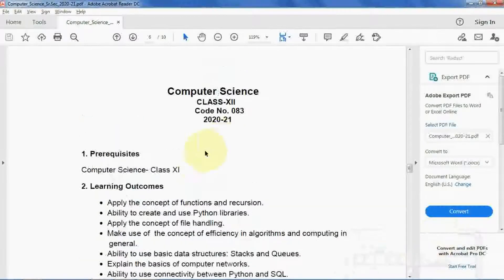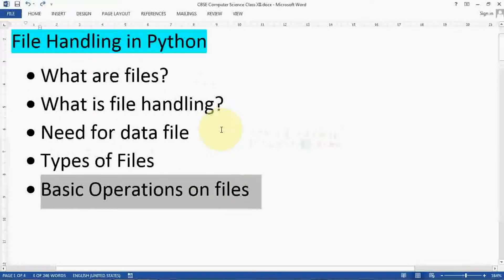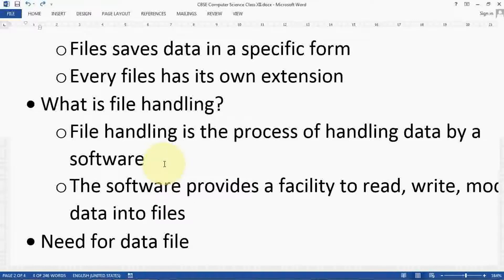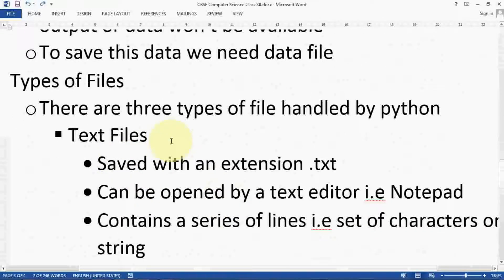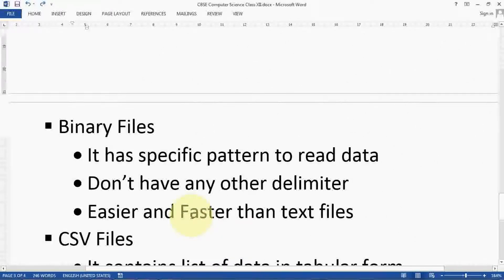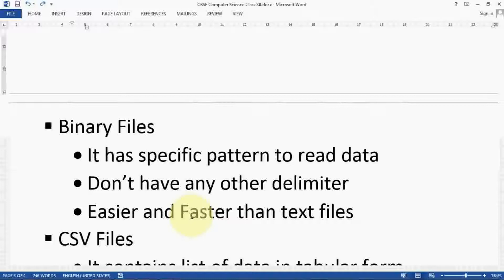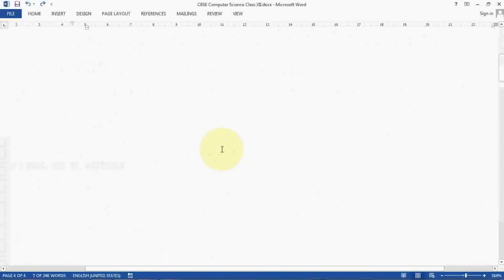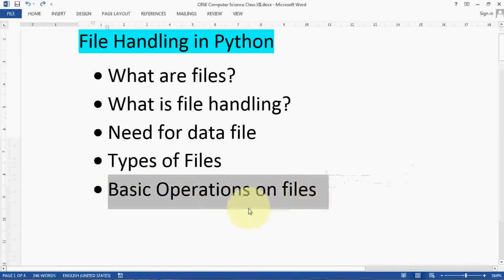File Handling in Python | CBSE Computer Science class 12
In this video, I am going to cover overview of file handling, the contents are as following:

1. What are the files?
2. What is file handling?
3. Need for data file
4. Types of files
5. Basic operations on files

In this channel, I will provide you practical videos for CBSE Computer Science (083), Informatics Practices (065), Information Technology (402), Artificial Intelligence (417), and Computer Applications.

Moreover, you will also get different official work-related tips, using different tools for office work, MS Excel, new updates in technology.

Thank You so much.